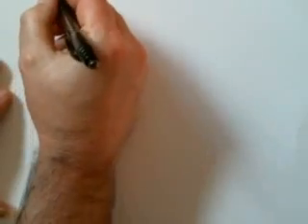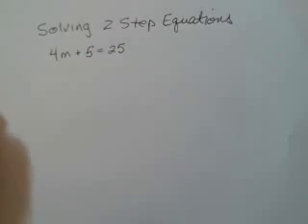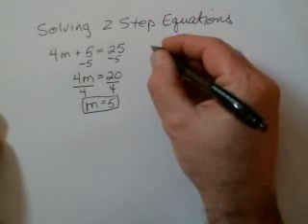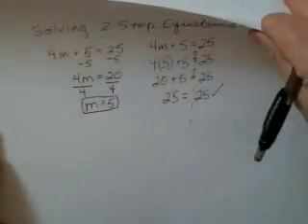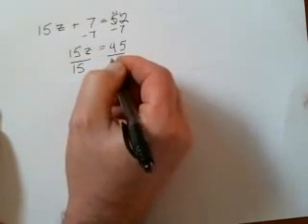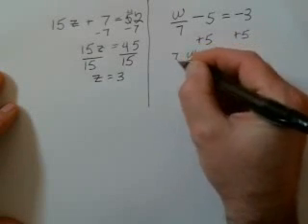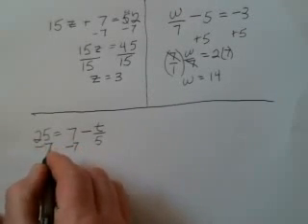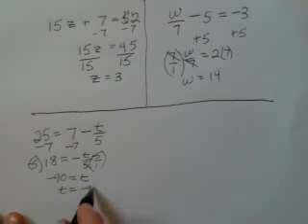7-1pa Solving 2 Step Equations